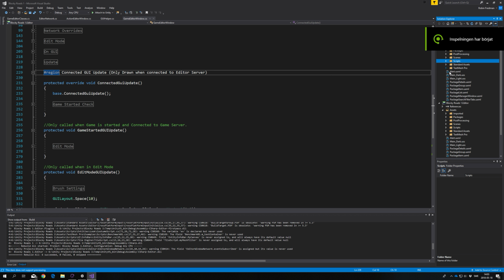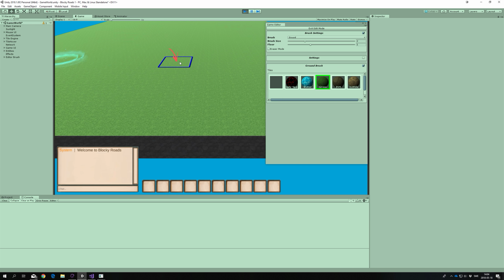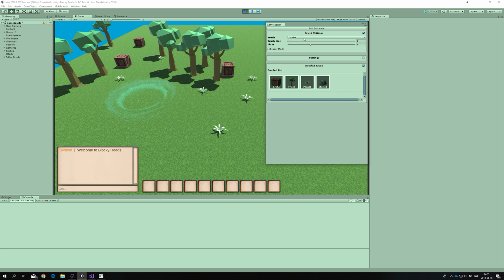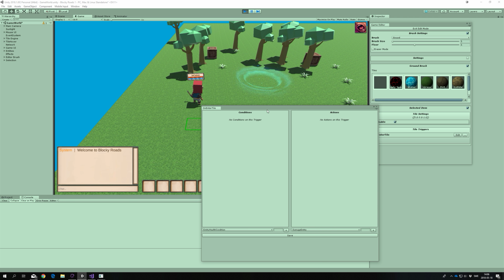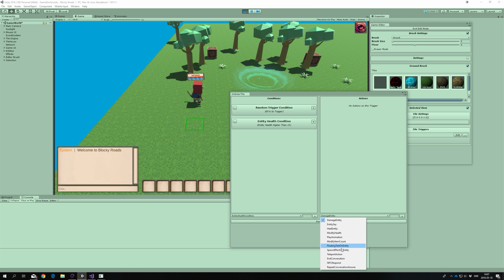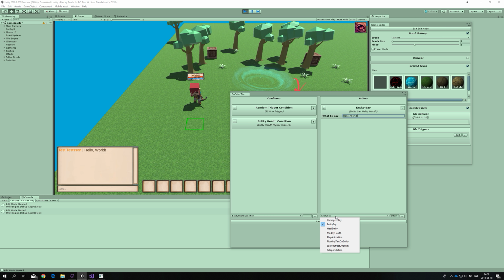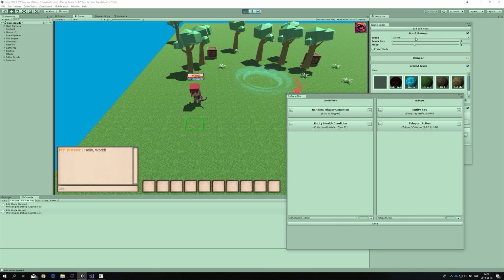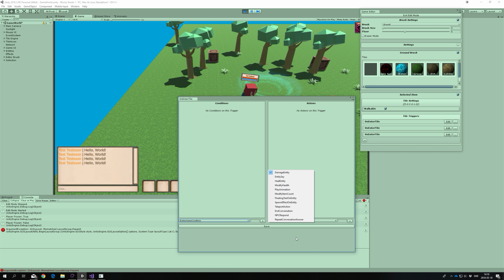Developing a 3D MMORPG | Game Editor & Action Editor Preview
A short video where I show the Game Editor and Action Editor that I'v created, and also explain their purpose.

I'v gotten quite a few requests for more explanatory videos, so I will try to post more of them.

Please feel free to shoot me a PM or comment in the video if you have any questions, and I'll do my best to answer them :)